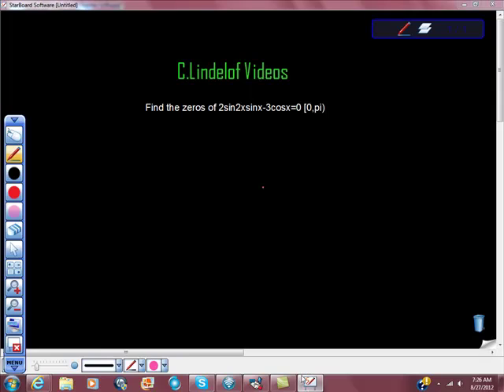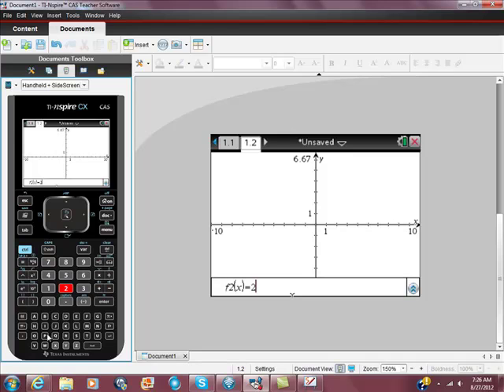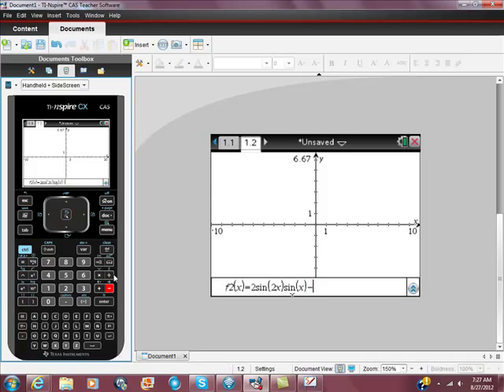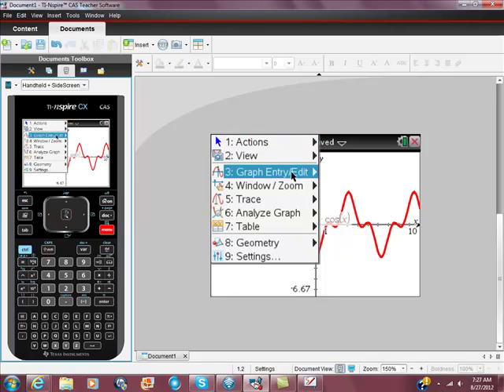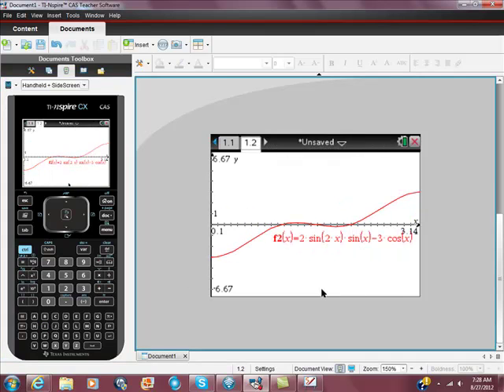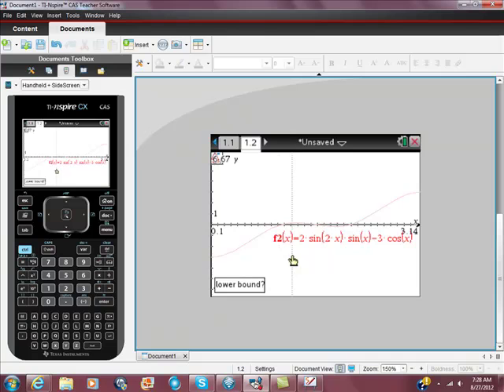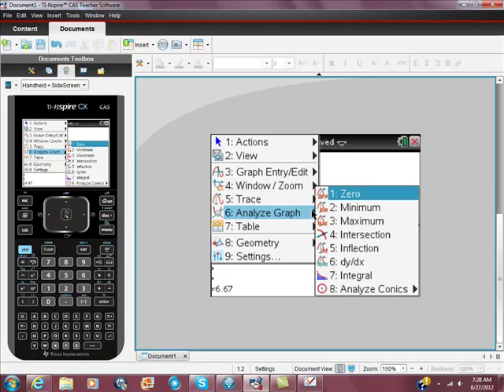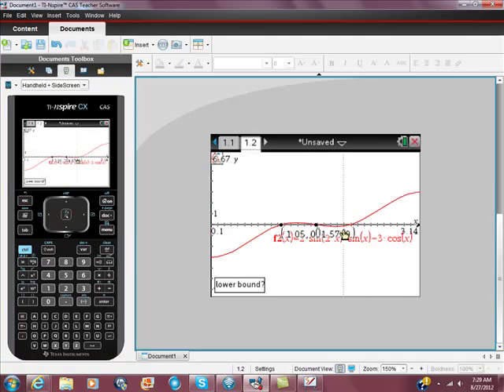Solve the zeros of a Complicated Trigonometric Function Graphically Ti Nspire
One of the best ways to solve complicated trig functions is with a great graphing utility.  Ti-Nspire CAS CX is the BEST.  This video shows how easy it can be!!